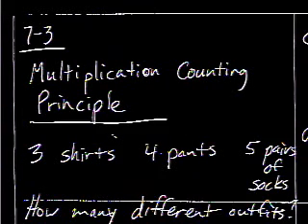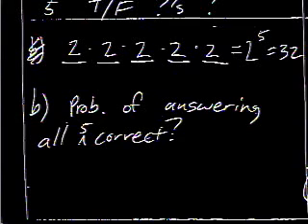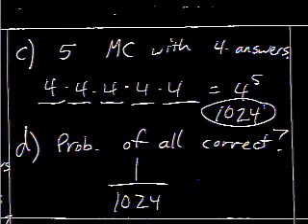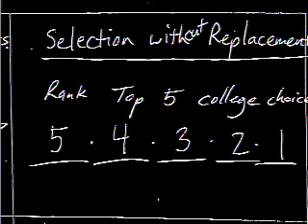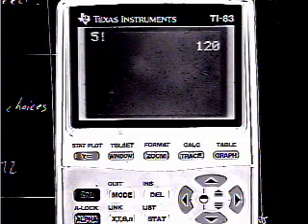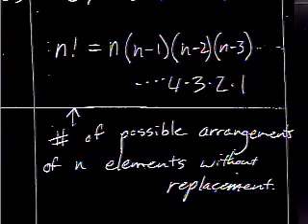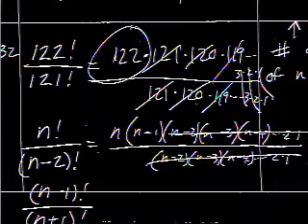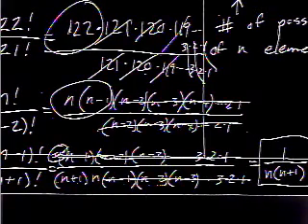7-3 Multiplication Counting Principle.mpg